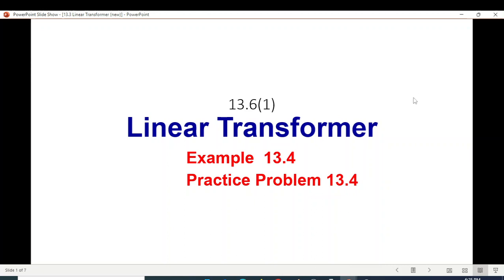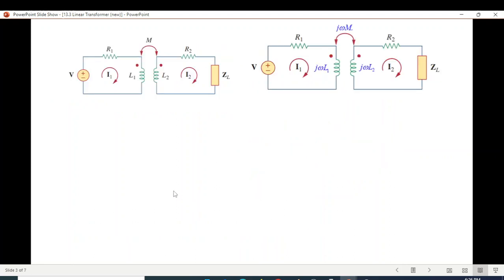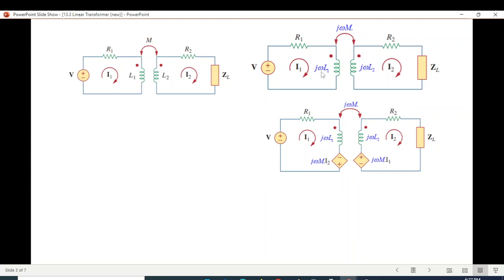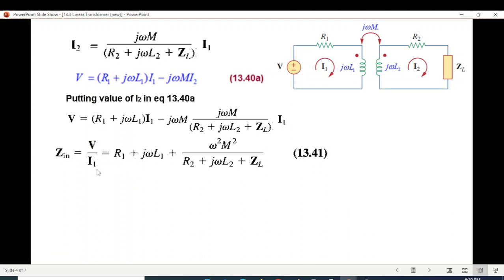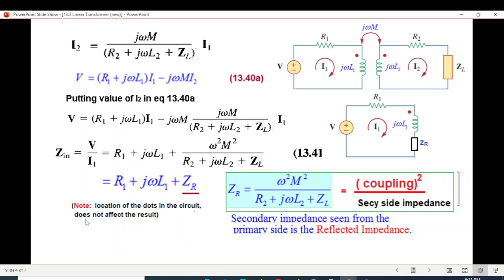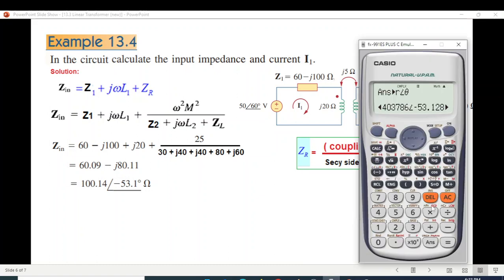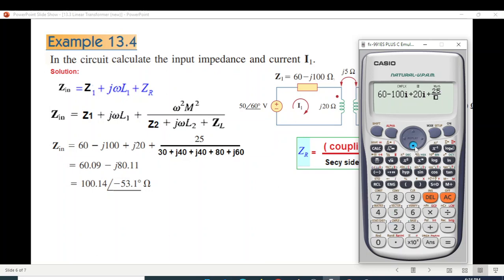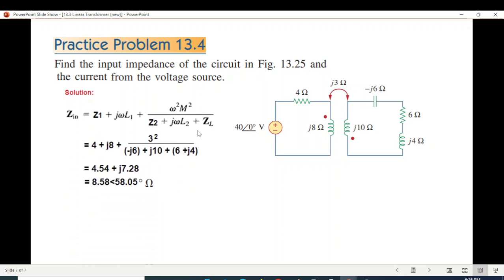(Bangla)ENA || Example 13.4 || Practice 13.4 || LinearTransformer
ENA 13.4(1)(Bangla) LinearTransformer(Alexander/ Sadiku) Example 13.4 || Practice Problem 13.4